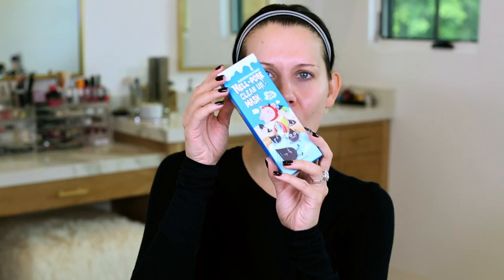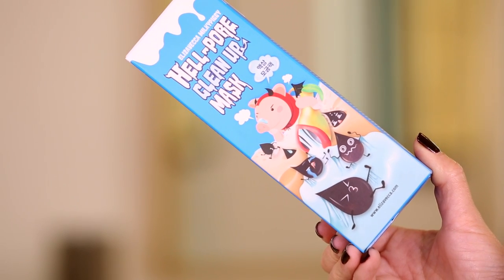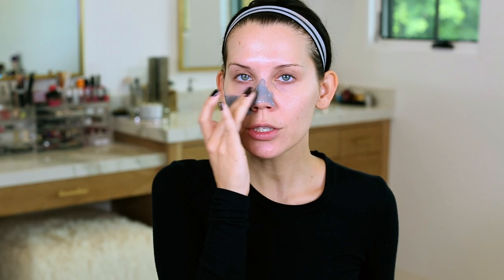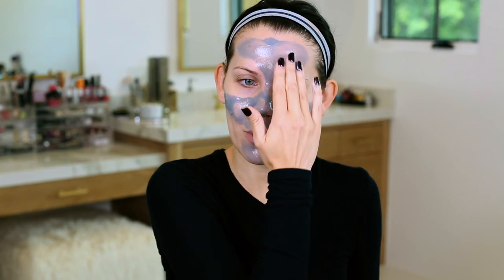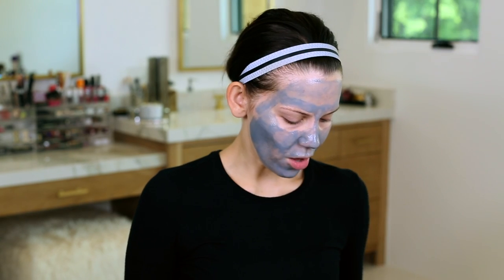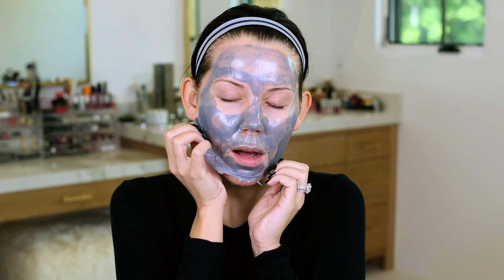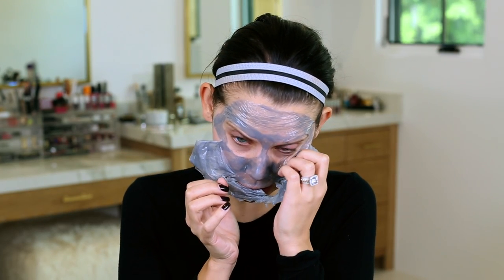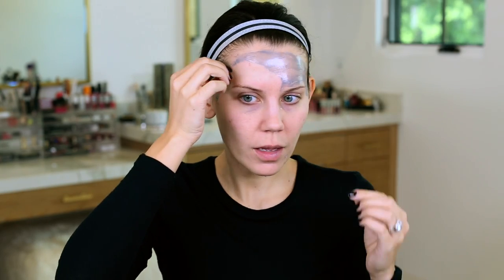WORLD'S MOST PAINFUL MASK ... OMG!!!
Today I test the HELL-PORE mask by Milky Piggy ... sounds harmless enough right?  xo's ~ Tati

Elizavecca Milkypiggy Hell-Pore Clean Up Mask

None

TatiWestbrook

Tati Westbrook
1905 Wilcox Ave
Suite 111